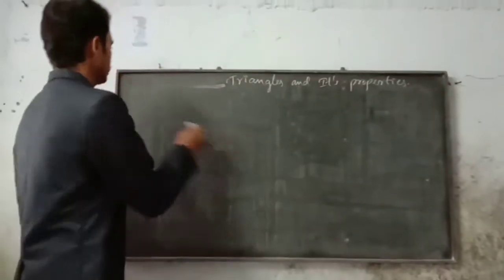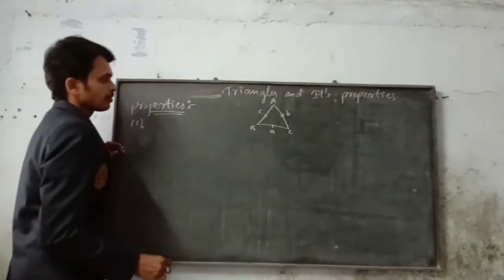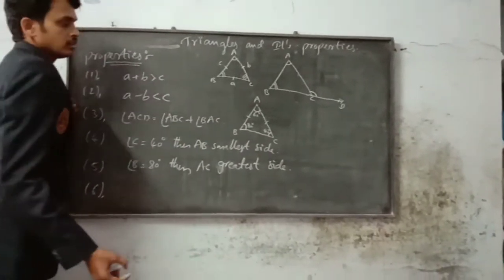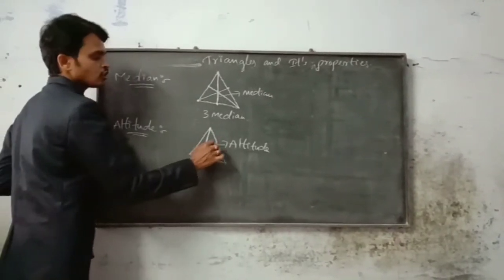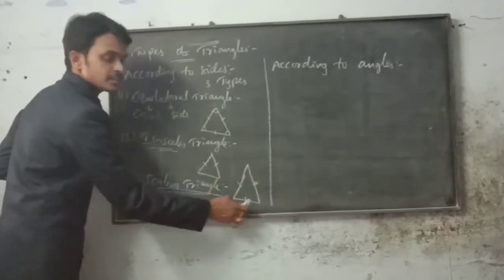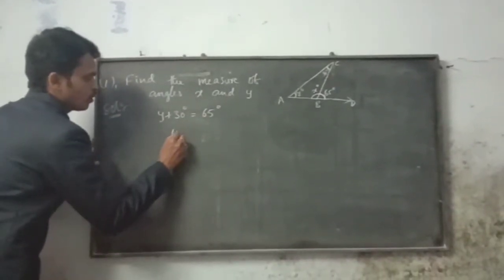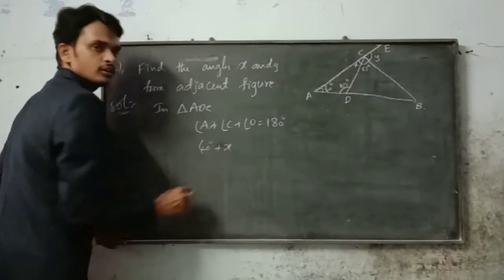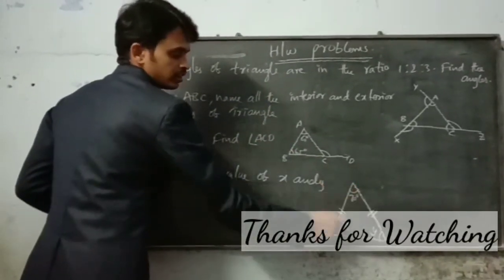TRIANGLE & It's PROPERTIES | CLASS 7 | KAKATIYA PUBLIC SCHOOL NZB | Sri. Naveen Sir